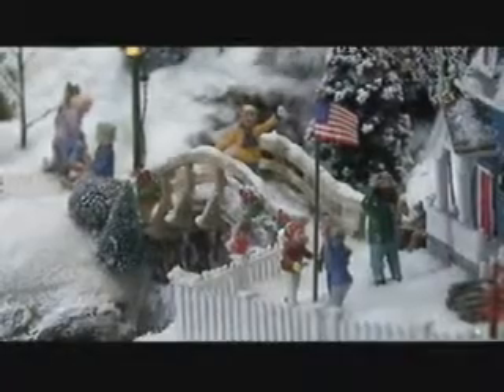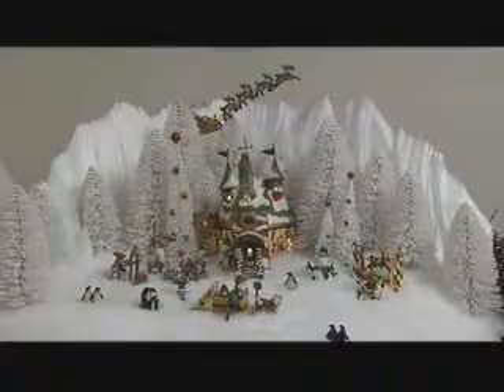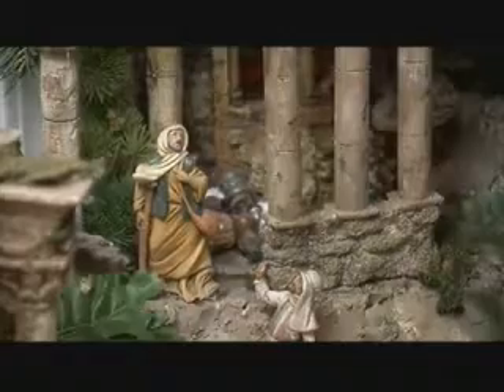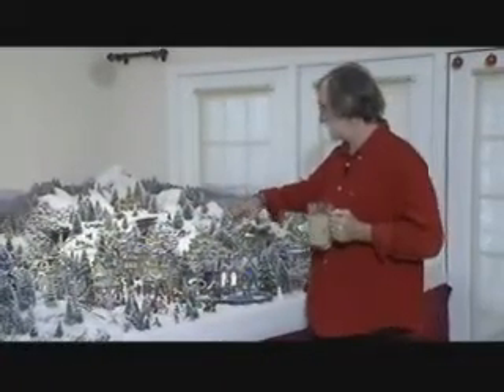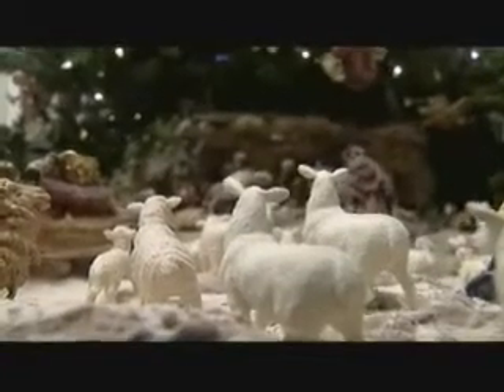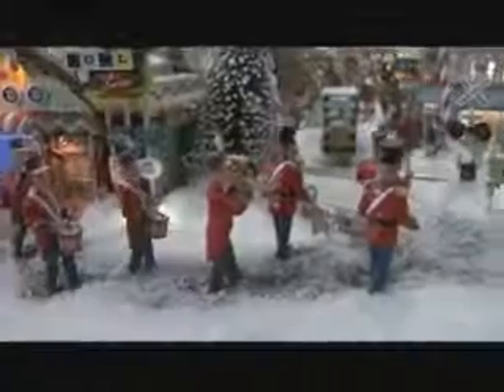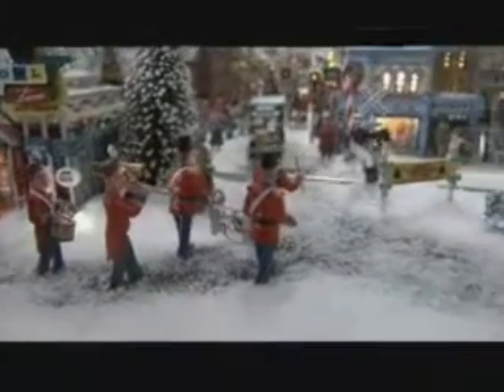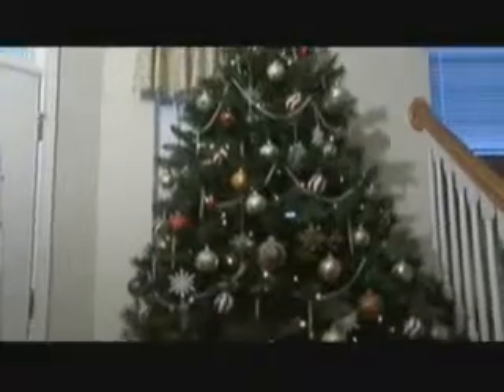Artist transforms home for the holidays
For most, Christmas decorations don't go much further than a tree and a few outdoor Christmas lights. Yet, one man envisions far more.